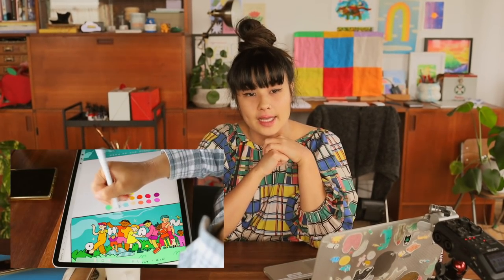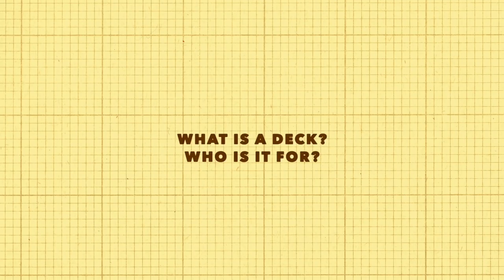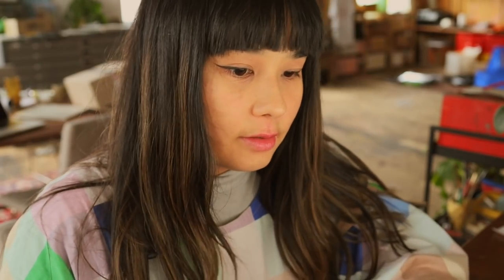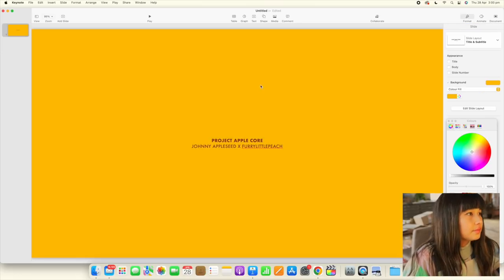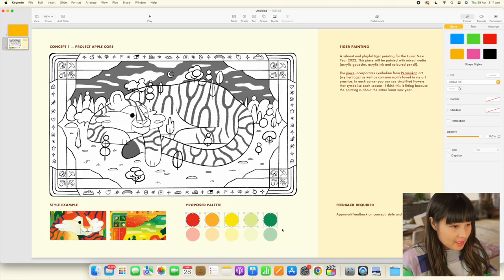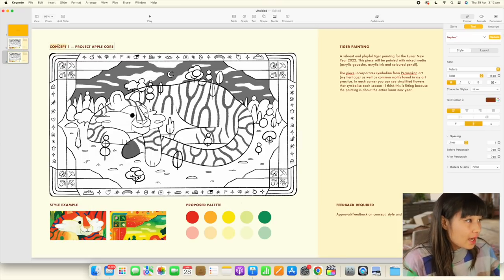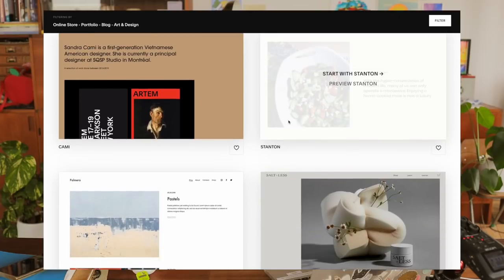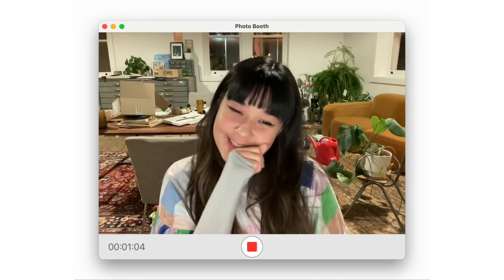PRESENTING WORK TO CLIENTS ✷ BUILDING A DECK + Q&A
Creating client decks is SO IMPORTANT - I'm here to share all of my secrets, answer your questions and build a deck with you from scratch!

CHAPTERS:

00:00 Intro
01:08 What is a deck? Who is it for?
01:37 Why use a deck?
02:16 Where did I learn to do this?
02:56 When do you use a deck?
03:30 Why is it important?
04:29 What do you need to begin?
05:27 Building a deck together from scratch!
22:09 Q&A
35:17 Thank you Squarespace!
35:57 The End

‘Cycling' — Jesse Brown
'Time Adventure (Chiptune Cover)' — Max Demski

MAILING ADDRESS :
"CHRIS FLP"

Oh hey there little bean, watcha doing all the way down here?